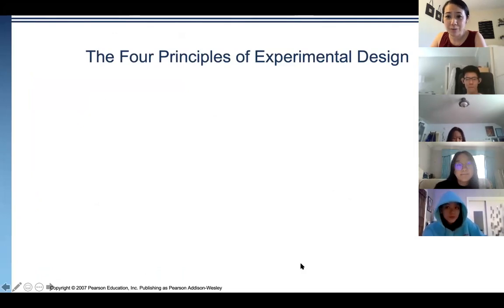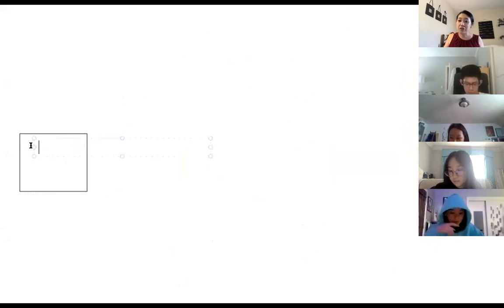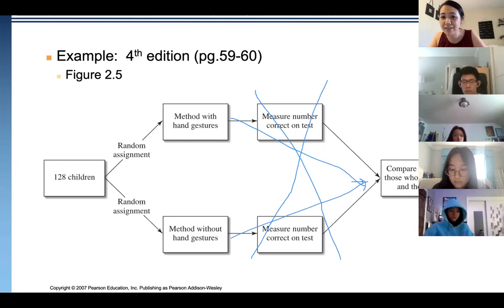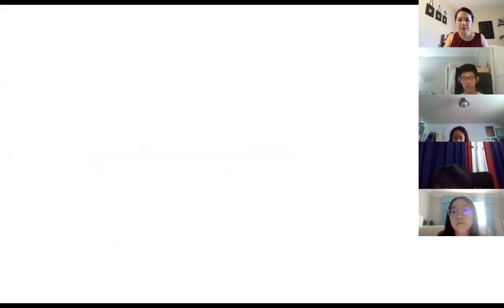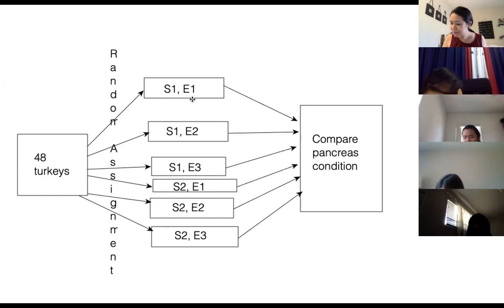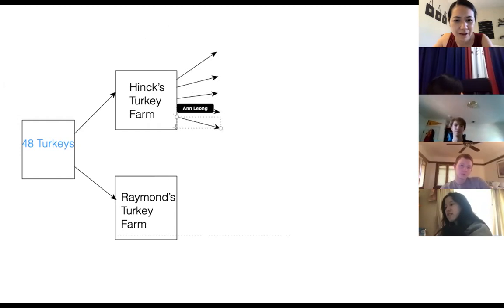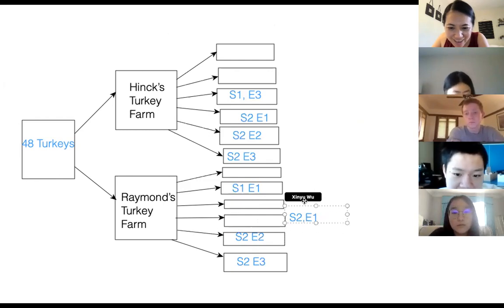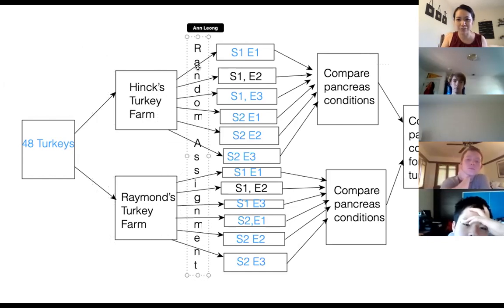Lesson 2.3b (Stats) with Mrs. Leong